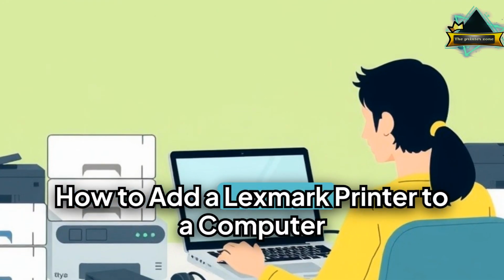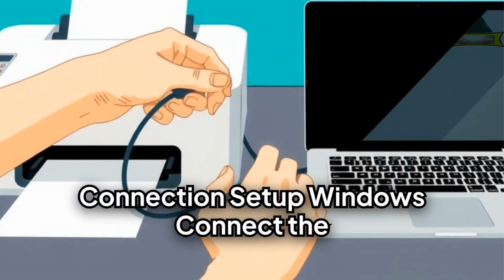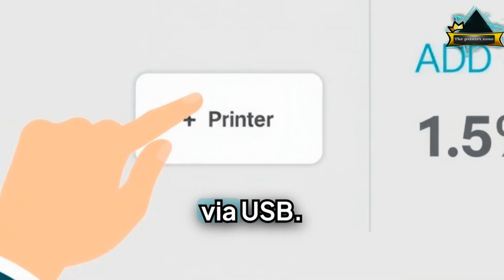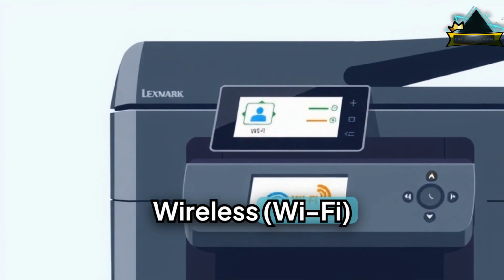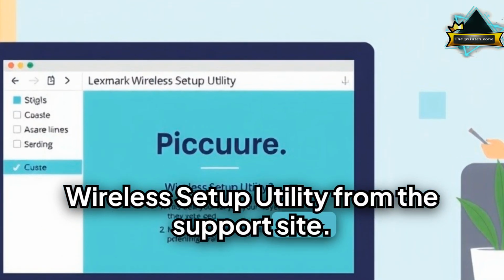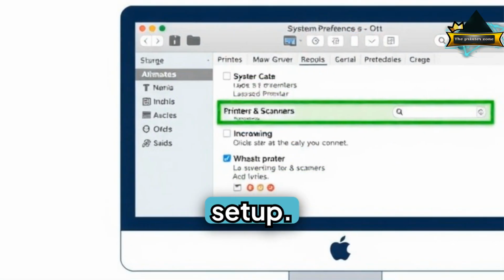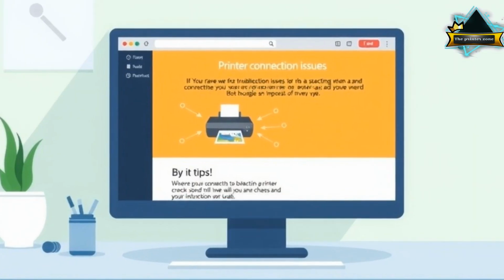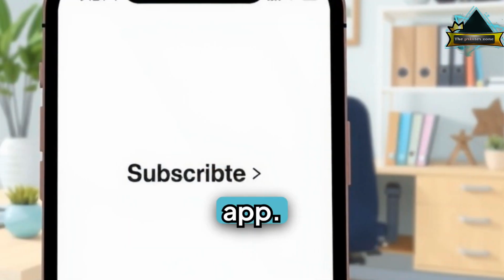Add a Lexmark Printer to Your Computer (Quick and Easy Setup)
How to Add a Lexmark Printer to Your Computer
Connect the Printer: Use a USB cable or connect the printer to your network for wireless printing.

Install Printer Software: Download the latest drivers from the Lexmark Support Website, or use the installation CD that came with your printer.

Add the Printer:

Go to Settings - Devices - Printers & scanners.

Click on Add a printer or scanner.

Select your Lexmark printer from the list and follow the on-screen instructions.

Set as Default (Optional): Right-click on your Lexmark printer in the printer list and select Set as default printer.

Connect the Printer: Use a USB cable or ensure your Lexmark printer is connected to the same Wi-Fi network as your Mac.

Install Printer Software: Download the appropriate drivers from the Lexmark Support Website, or use the installation CD provided.

🕒 Timestamps Summary
0:02 – Unpack computer & power on

0:06 – Plug in printer & power on

0:08 – Load paper & install ink/toner

0:13 – USB setup (Windows)

0:20 – Connect USB cable to PC

0:22 – Auto driver install / Manual from Lexmark site

0:33 – USB setup (Mac)

0:37 – Go to System Settings → Printers → Add Lexmark

📶 Wireless Wi-Fi Setup
0:52 – Step 1: Connect printer to Wi-Fi

1:02 – Enter Wi-Fi password

1:04 – Print config page to confirm

1:11 – Tip: No screen? Use Lexmark setup utility

1:17 – Step 2: Install drivers (Windows)

1:24 – Choose wireless setup in installer

1:29 – Step 2: Install printer (Mac)

1:33 – Add printer from System Settings

🛠️ Troubleshooting Tips
1:45 – Restart printer, router, PC if not detected

1:54 – Ensure same Wi-Fi for both devices

1:59 – Use Lexmark apps for advanced setup